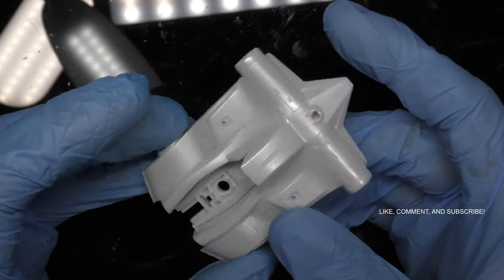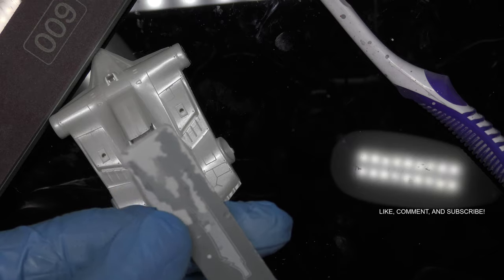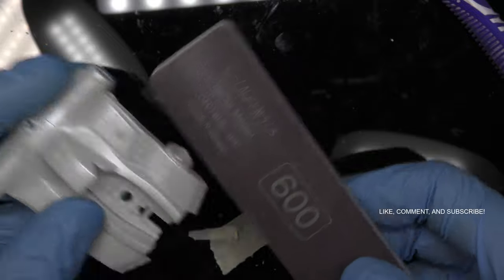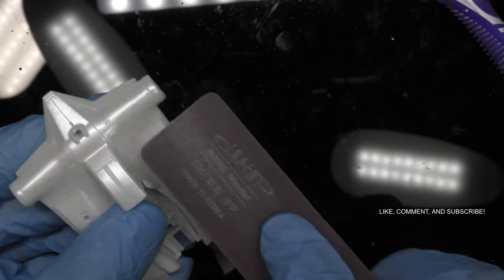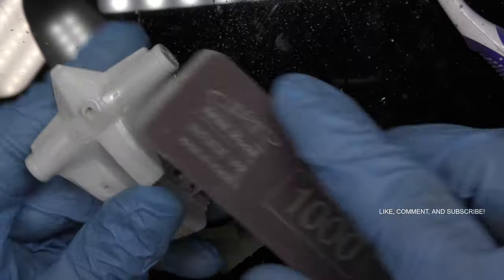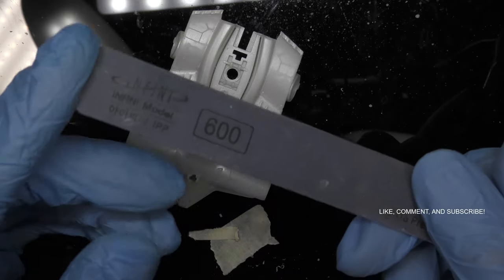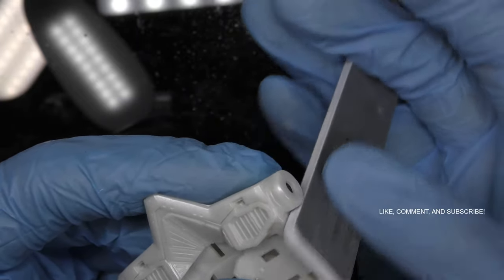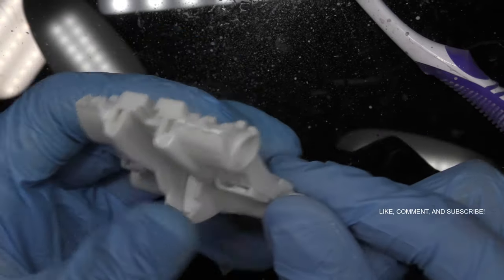Wet Sanding for the Absolute Beginner and Tool Overview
Mech model kit sanding for beginners and a look at Infini Model sanding products:

Sanding the Rayleonard 04-Alicia White Pearl Ver. 1/72 by Kotobukiya from Armored Core For Answer. In this quick tutorial, I demonstrate how to wet sand, and why it's important to do so. I also give a brief review of the products I use. If you're a complete beginner but are interested in model kits for a hobby, I think this video will prove useful.

TOOLS:

Airbrush: Neo for Iwata 3mm
Airbrush booth: Master Airbrush
Chisels: Sujiborido BMC
Paints: Mr. Color, Tamiya, Alclad II